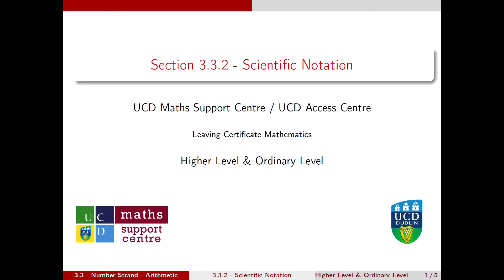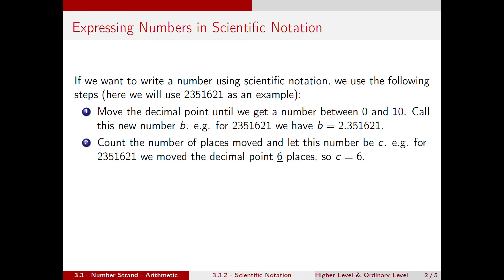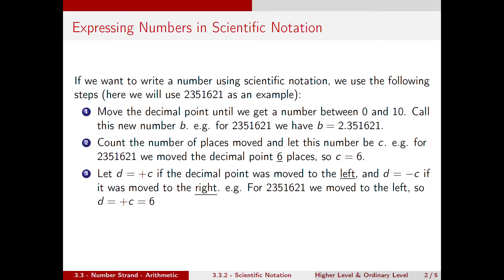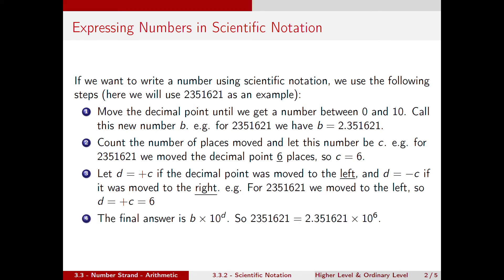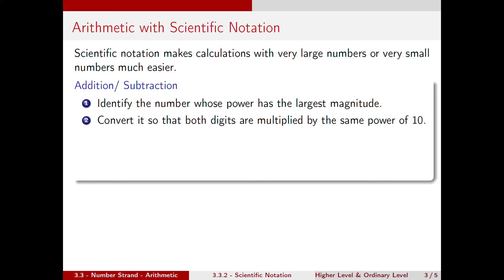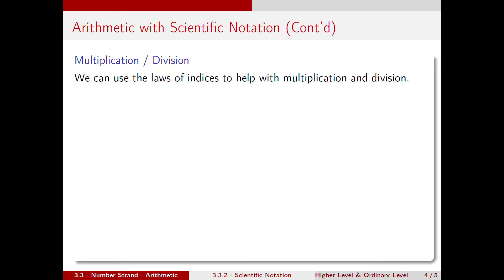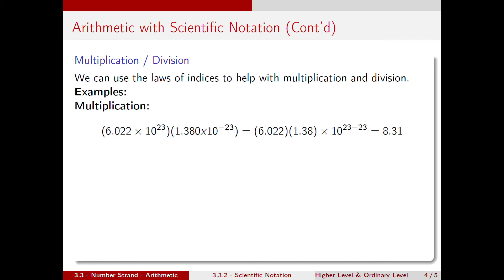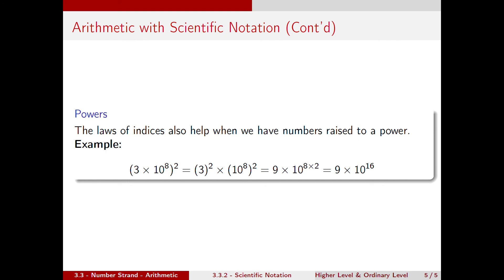3.3.2 Scientific Notation